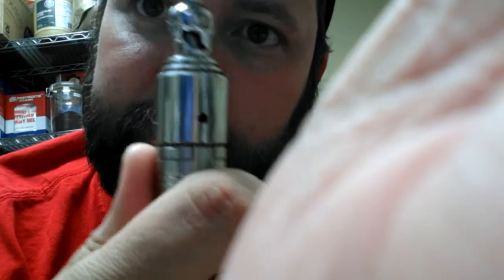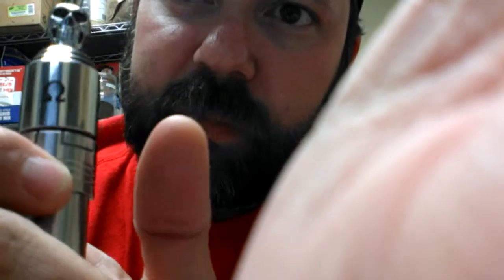The Omega Atomizer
Omega Atomizer by Vapor Bombz USA

Features:

Adjustable airflow (3 mm hole, twist to adjust size)
Single or Dual Coil configuration (3 holes in cap)
22 mm diameter (fits flush on most mods)
Stainless steel
Laser engravings
Delrin insultor